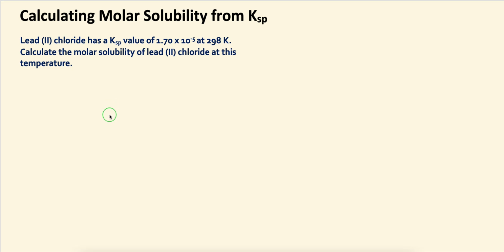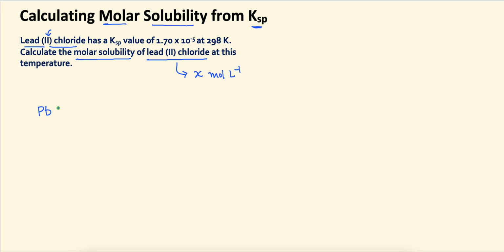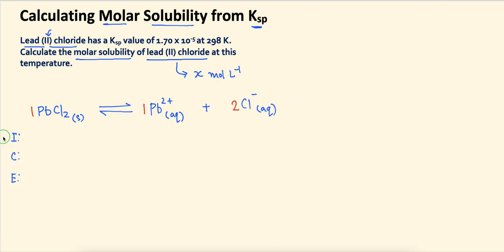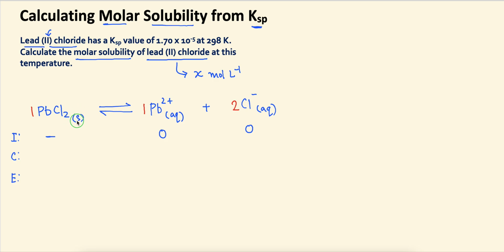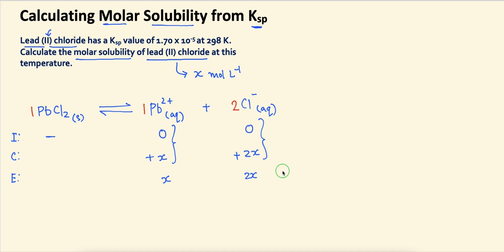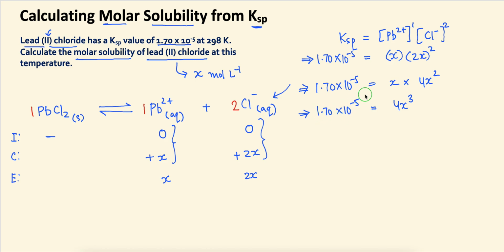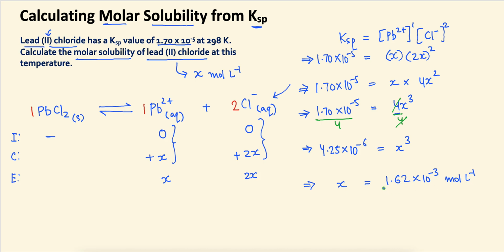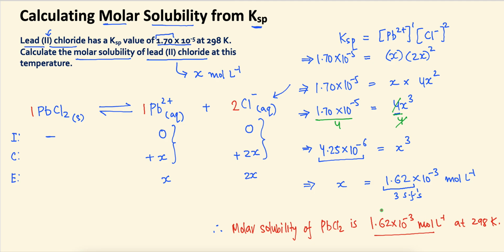Solubility equilibria -2 | Ksp | Y12 | NSW | ACT | VIC | NT | WA | QLD | Australia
Calculate Molar Solubility from Ksp.